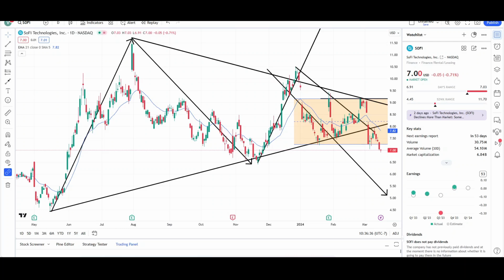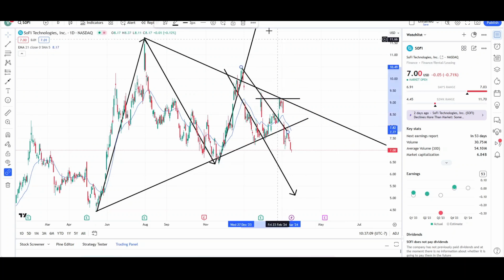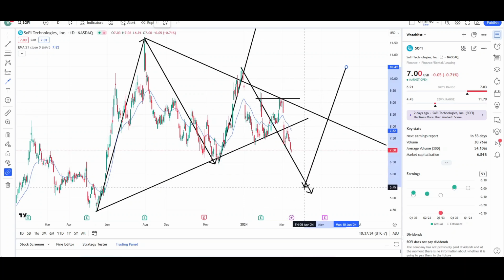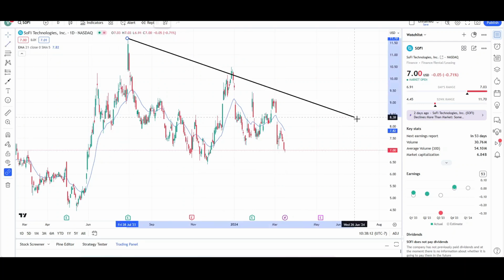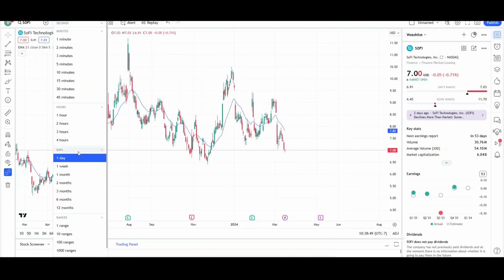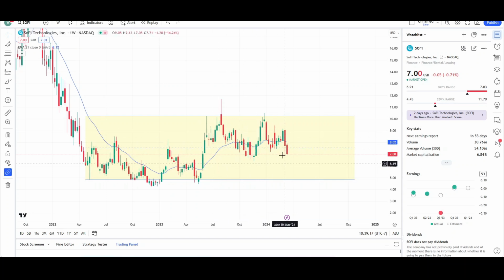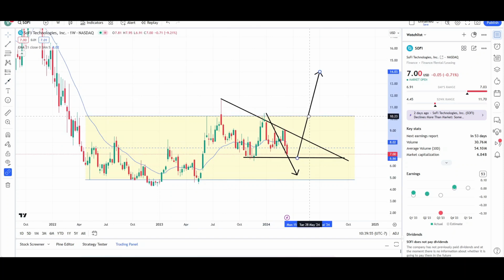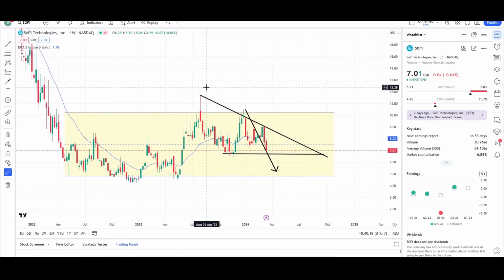SoFi Stock Technical Analysis (SOFI)